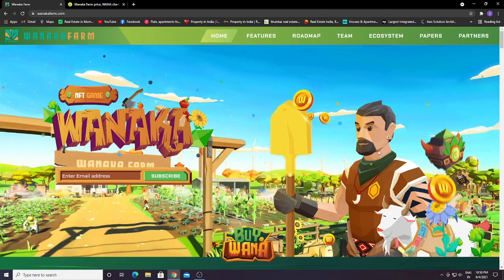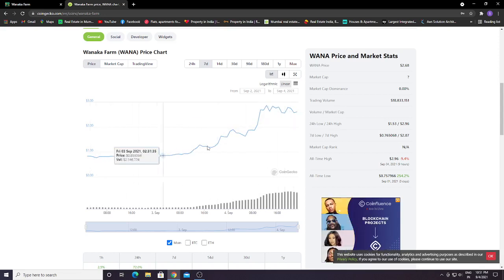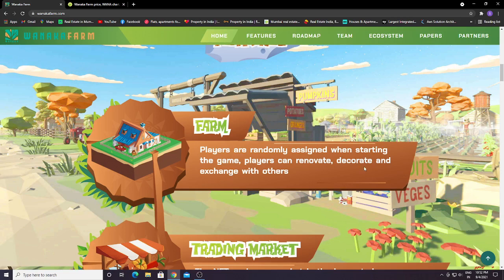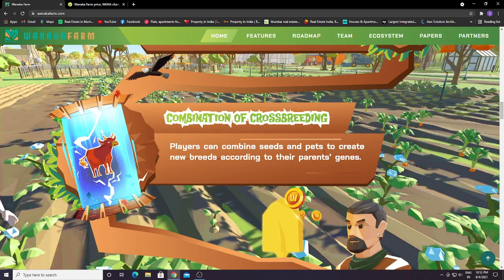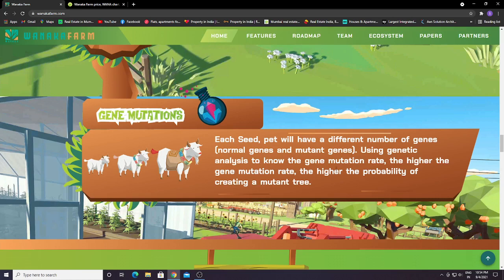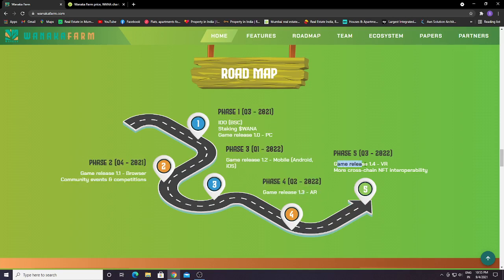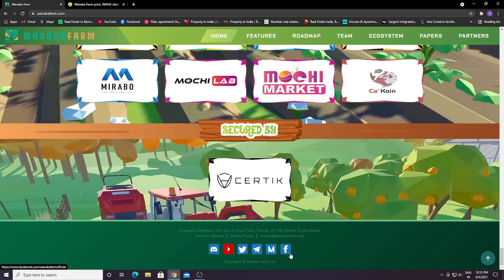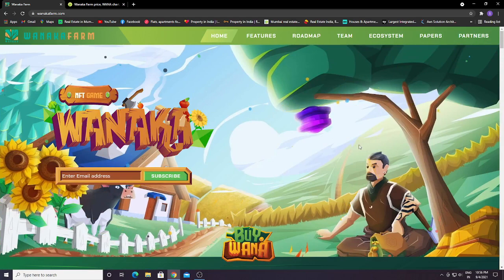WANAKA FARM all u need to know about this game and wana coin price buy it now it might get to $80.